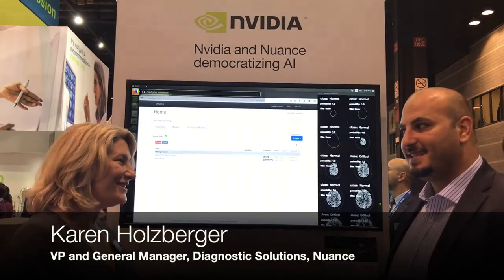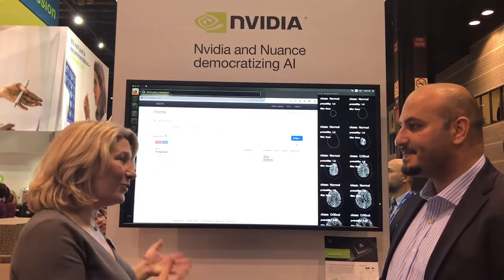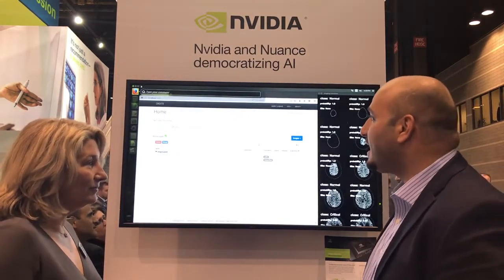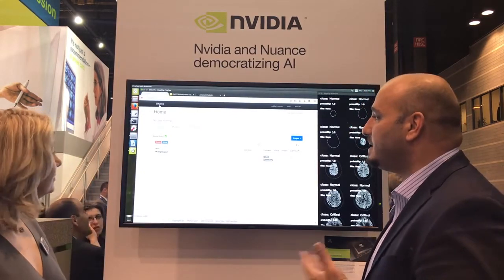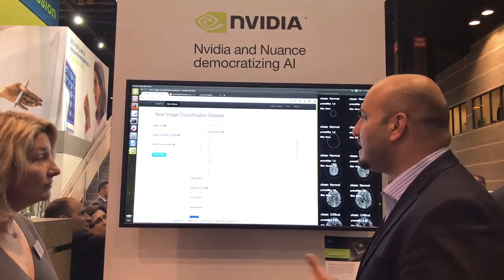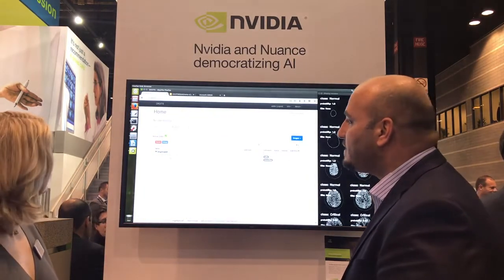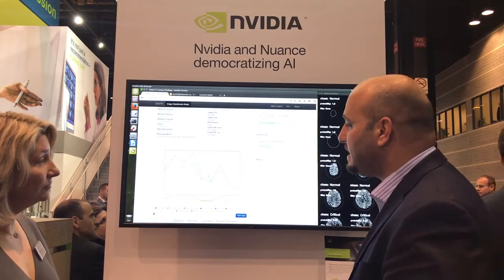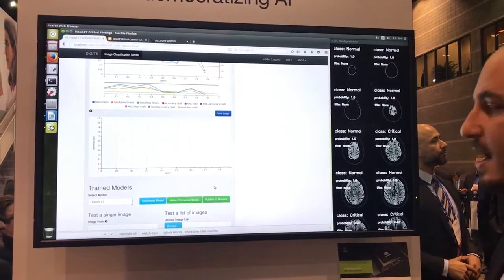AI Access for All: The power and promise of AI for radiology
At RSNA 2017, Karen Holzberger, VP and General Manager, Diagnostic Solutions at Nuance and Abdul Hamid Halabi, Global Business Development Lead, Healthcare & Life Sciences at NVIDIA demonstrate how the Nuance AI Marketplace for Diagnostic Imaging combines the power of the PowerShare Network with PowerScribe 360 Workflow Orchestration, mPower Clinical Analytics solutions, and leading algorithm development platforms, such as NVIDIA DIGITS. The AI Marketplace for Diagnostic Imaging is a first-of-its-kind open platform that augments the collective intelligence of radiologists worldwide to propel the development and sharing of powerful diagnostic AI tools. or call .